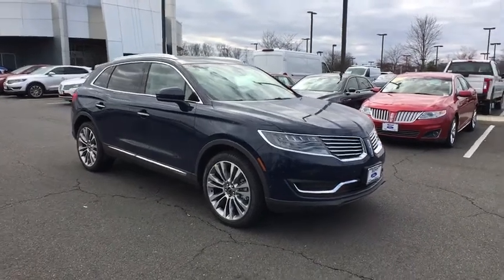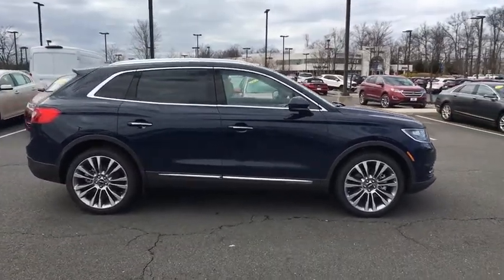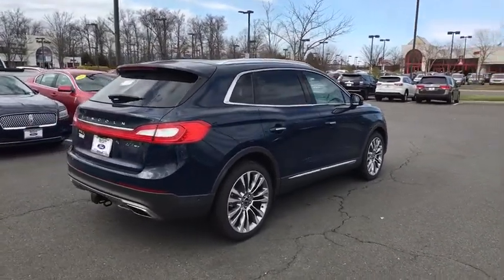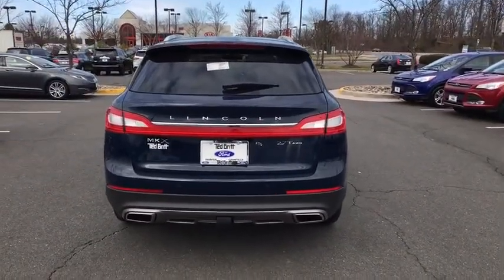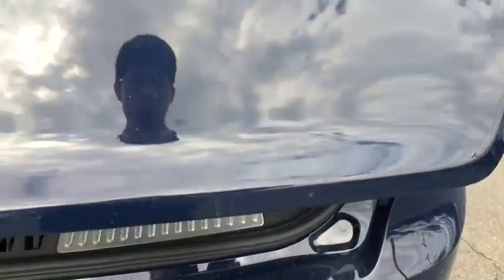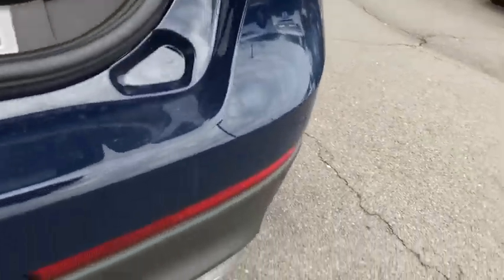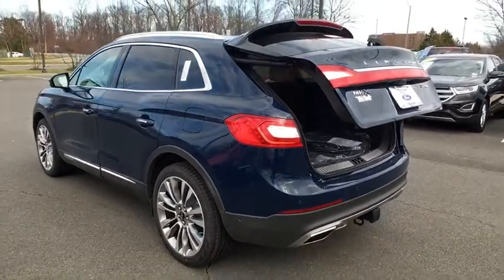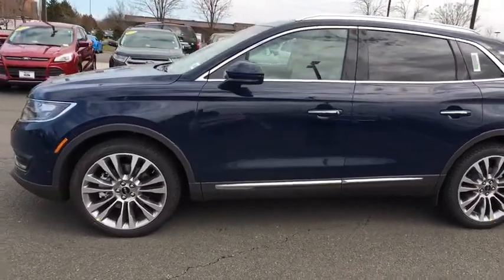2018 Lincoln MKX Chantilly, Leesburg, Sterling, Manassas, Warrenton, VA L80694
Blue N 2018 Lincoln MKX available in Chantilly, Virginia at Ted Britt Ford Lincoln. Servicing the Leesburg, Sterling, Manassas, Warrenton, VA area.

2018 Lincoln MKX Reserve AWD. Ted Britt Lincoln offers the best car buying experience on the East Coast!